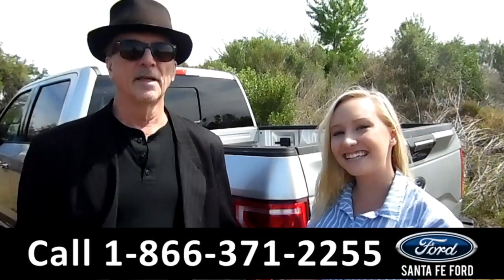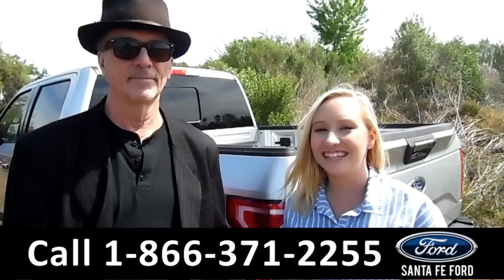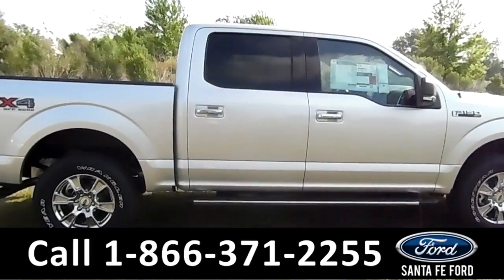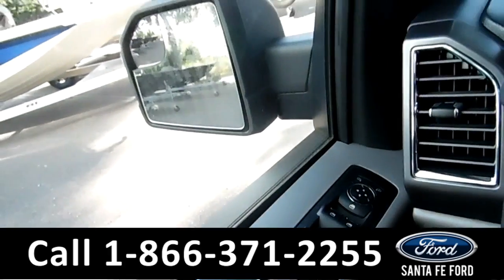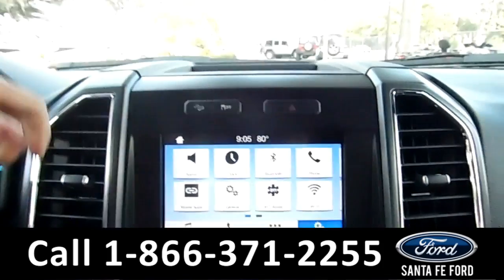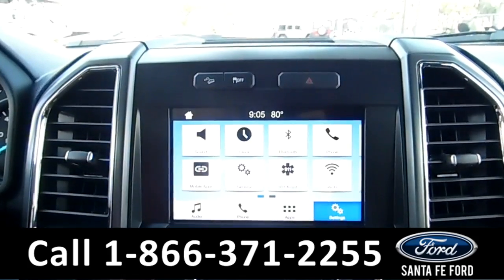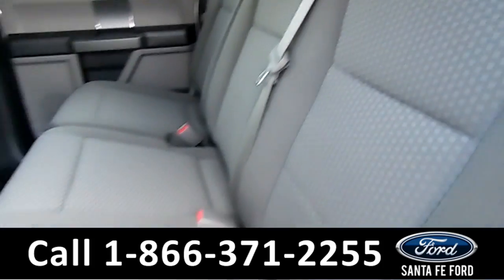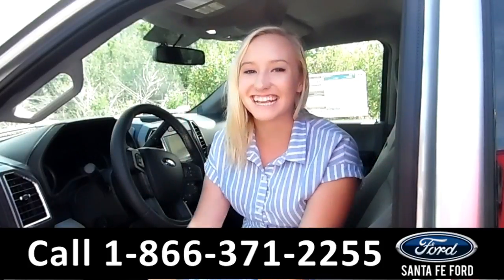Ford F-150 Gainesville Fl 1-866-371-2255 Stock# G-370731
Ford F150 Gainesville Fl 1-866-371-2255 Stock# G-370731 Here's the LINK!

Year: 2017
Make: Ford
Model: F-150 F150
Location: Gainesville, Fl
Engine: 5.0L
Trans: Automatic
Exterior: Ingot Silver Metallic
Miles: 122